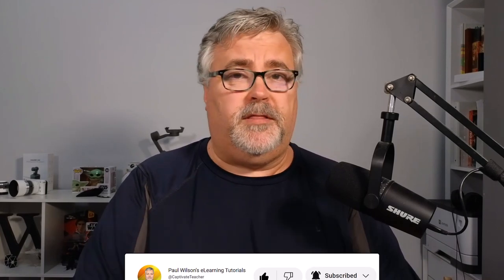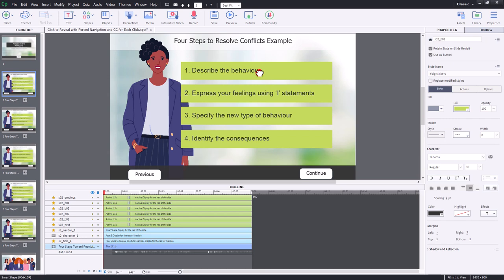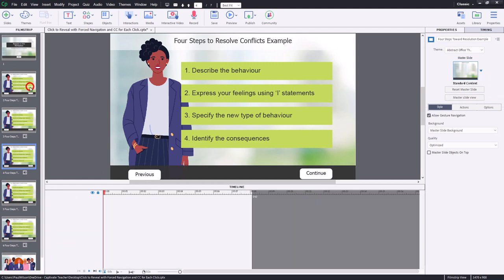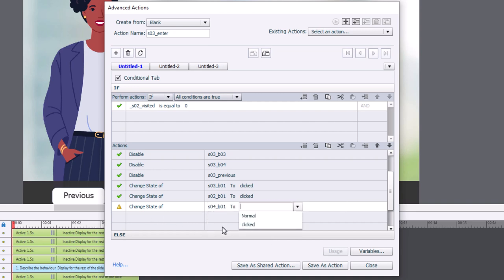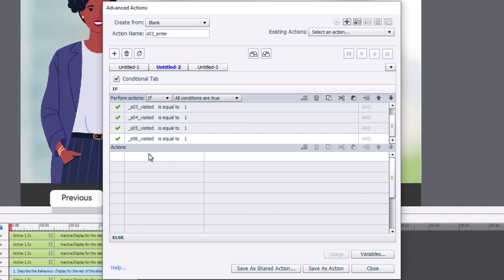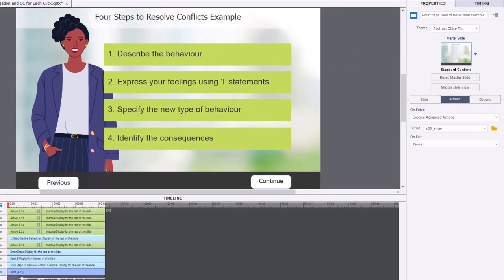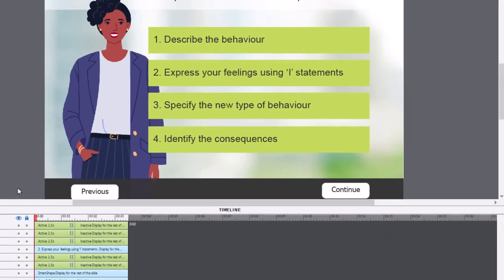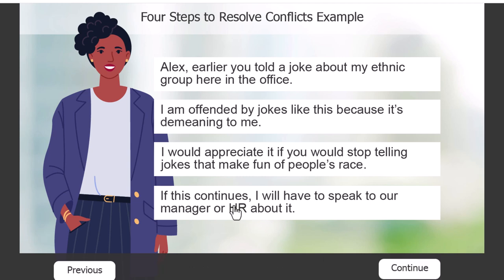Create an Interactive Click-to-Reveal with Closed Captions and Forced Navigation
Create an interactive click-to-reveal that uses closed captions for all the content and forced navigation (you can't click another item until you hear all the narration for the current click). The next slide button isn't available until you view all the elements of the click to reveal. Stakeholders will love this interaction.

00:00 - Introduction
01:06 - Project file
02:54 - Copy and paste buttons on all the slides.
06:30 - Create variables.
07:36 - Each slide needs an on-enter advanced action.
08:22 - Creating the Advanced Action for the second slide in the interaction.
15:22 - Don't forget to assign your advanced actions to the appropriate slide's on-entry action.
15:39 - Go back to the first slide in the interaction.
18:28 - Again, assign your advanced action to the on-enter action.
18:41 - Gotta fix the mistake in s03_enter AA.
19:13 - Create additional AA for the remaining slides.
22:07 - Preview in HTML5 in Bowser, summary of needs, and testing if it all works.